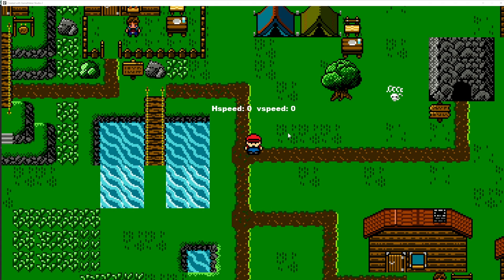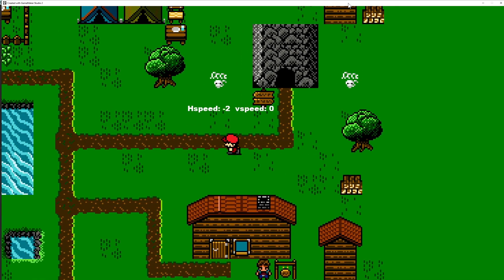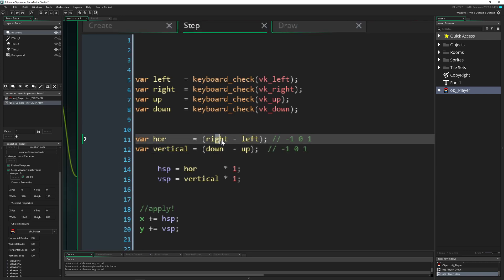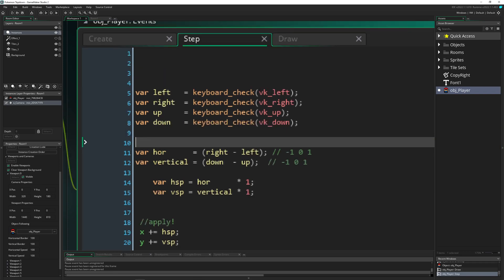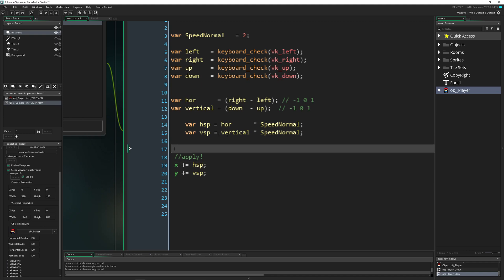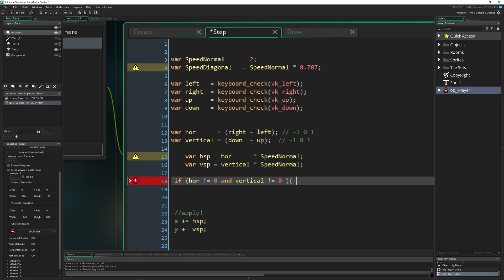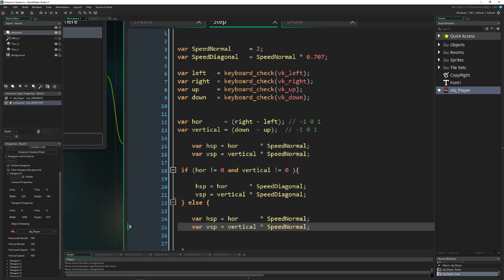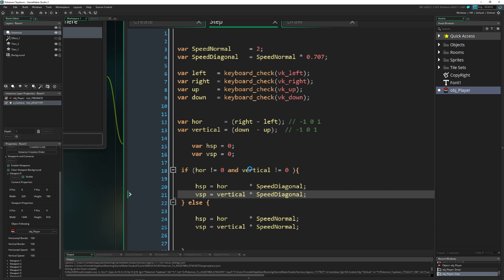How to move diagonal correctly [Game Maker Studio 2 | Basics]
This basics video tutorial shows you how to move diagonally in GameMaker Studio.

The idea is quite simple. You see when moving diagonally your player/enemy is moving way faster then it is supposed to be. To avoid this you need to define when a diagonal movement is happening and ajust the movement speed for diagonally speed value by a factor of 0.707.  That's it!

Graphics found here:
Gassasin CC3by

CHAPTERS
0:00 What we will do
0:21 Subscribe
0:30 Theory how movement works in GameMaker
1:03 Normal way how to setup topdown movement
2:52 Solution for diagonal movement adaption